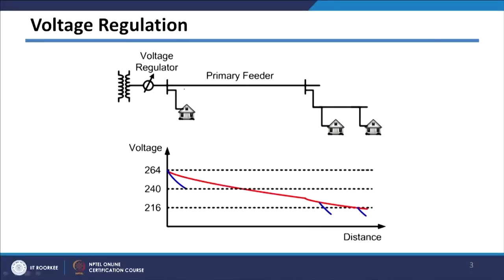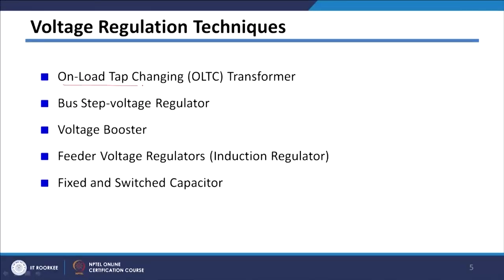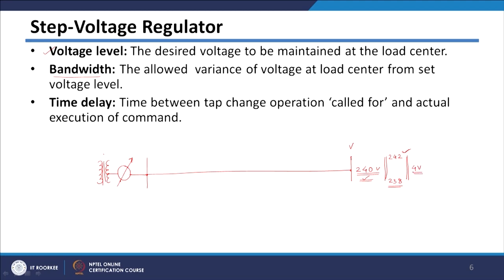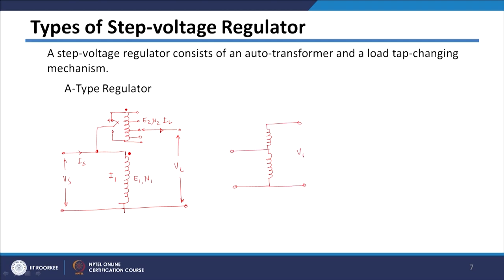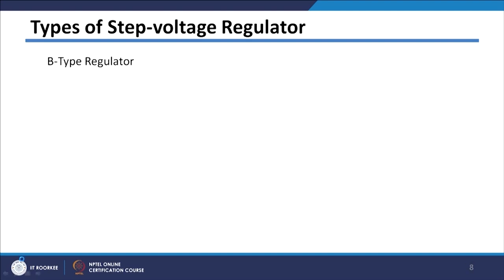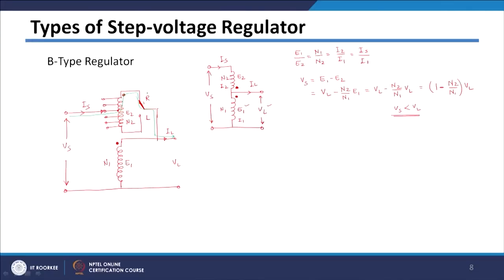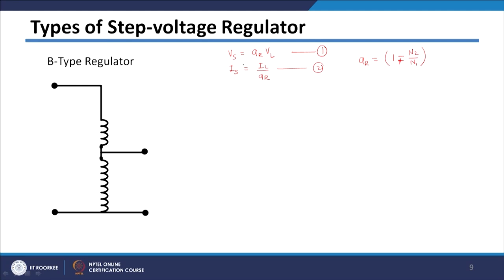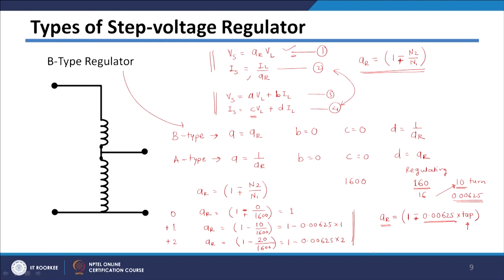Modelling of Step Voltage Regulators - Part I